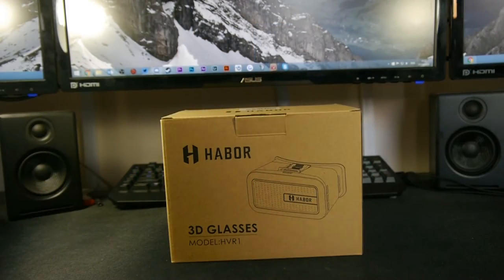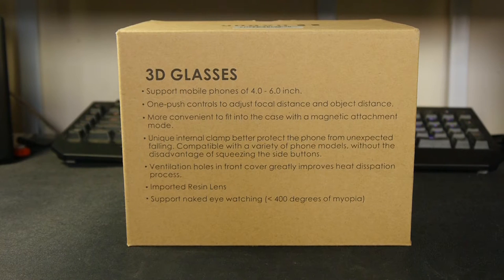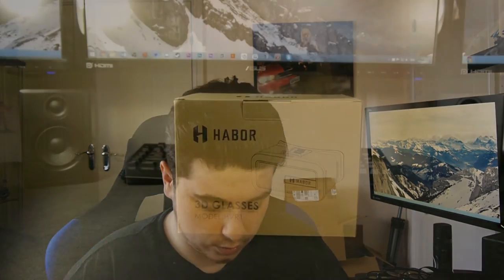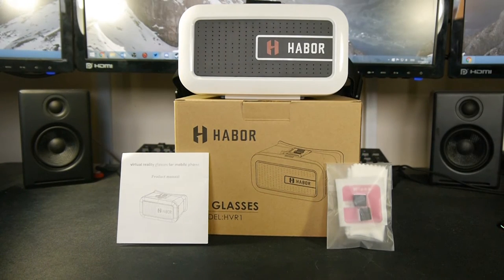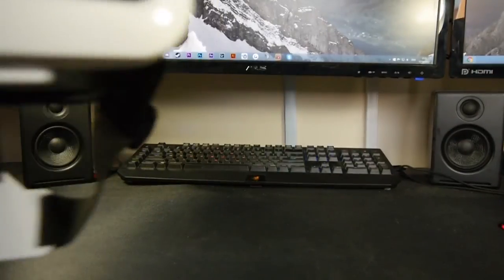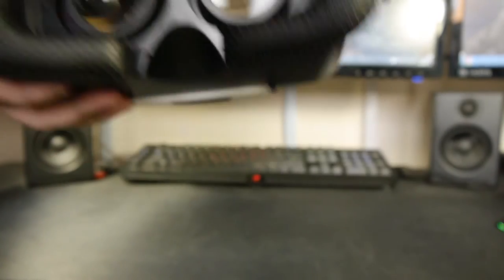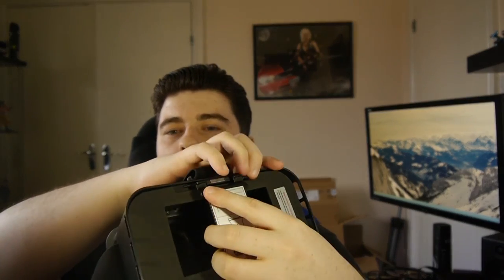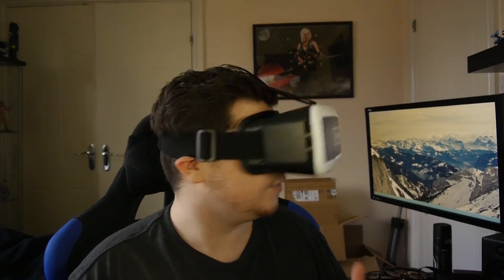Is VR The Future? Habor 3D VR Unboxing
VR Headset Link US